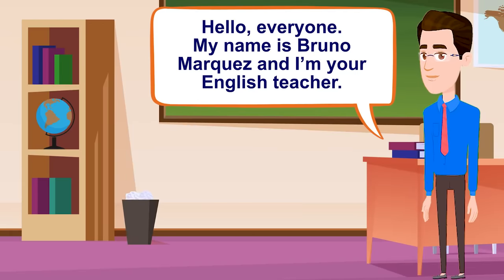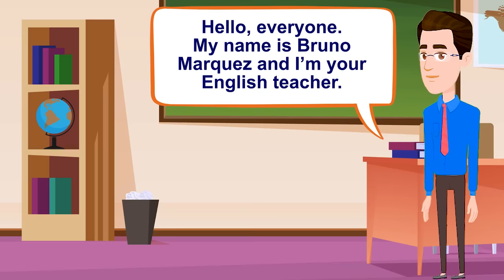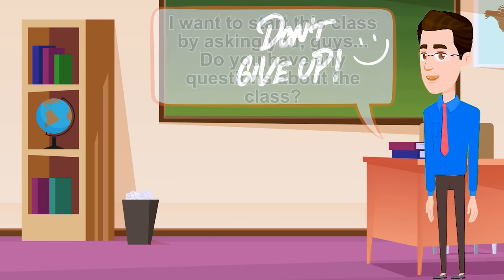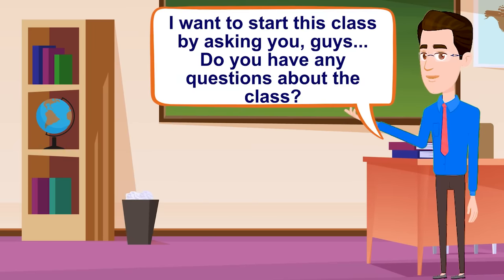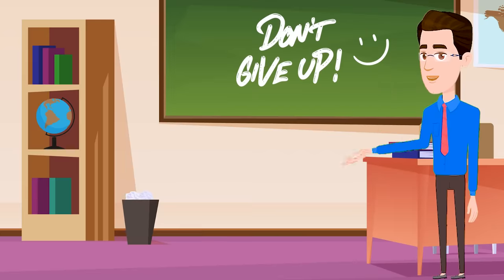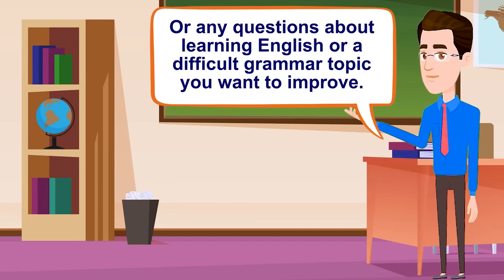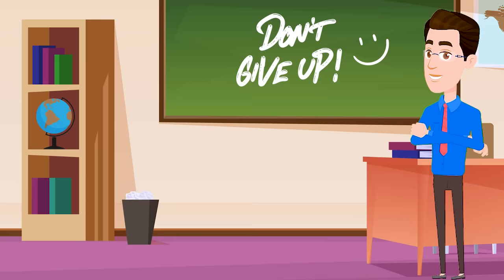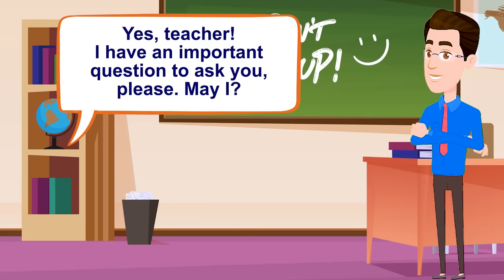Improve English Speaking Skills Everyday (Tips to speak in English) English Conversation Practice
In this video, you will watch and listen an English conversation practice about Improve English Speaking Skills Everyday (Tips to speak in English), so you can improve your English and speak as a Native. I hope you can reach your objective very soon. 🧡